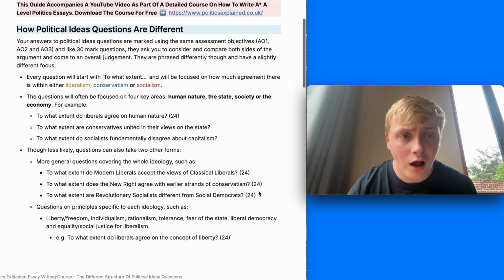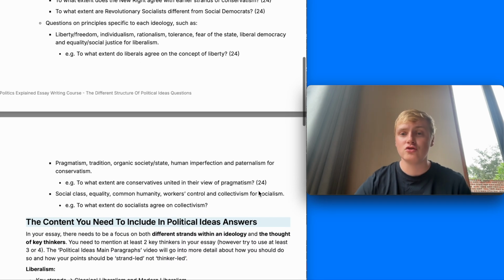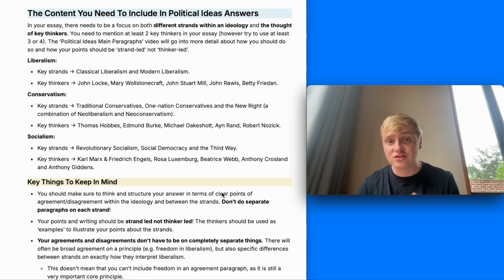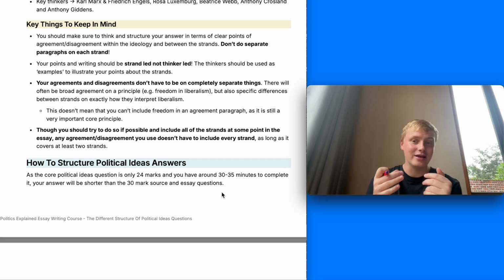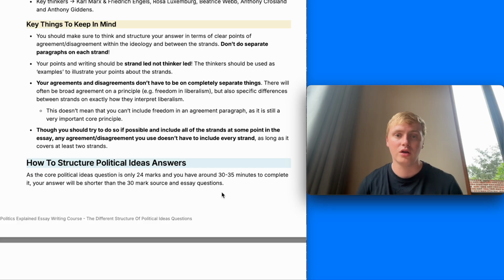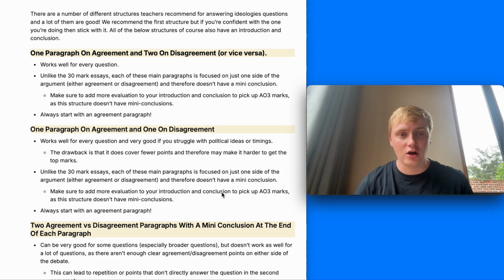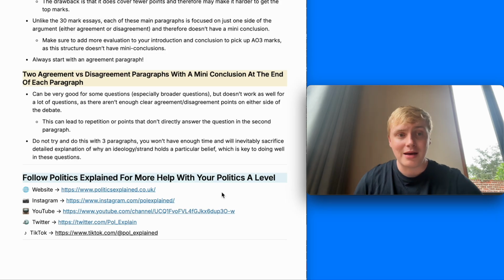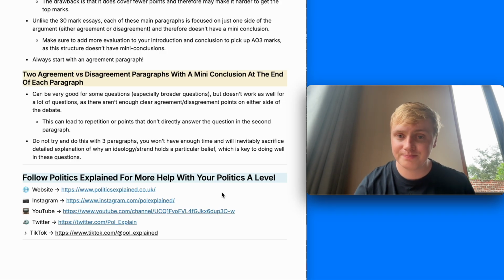How To Structure Political Ideas Essays - Edexcel A Level Politics Essay Writing Course Lesson #9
- Download the PDF lessons in this course for free on the Politics Explained website!!!

- Visit the Politics Explained website to for essay plans, updated example packs, updated textbooks and live revision webinars to help you in your revision!

In this ninth lesson of the Edexcel A Level Politics Essay Writing Course, I explain how to structure politics ideas 24 marker answers.